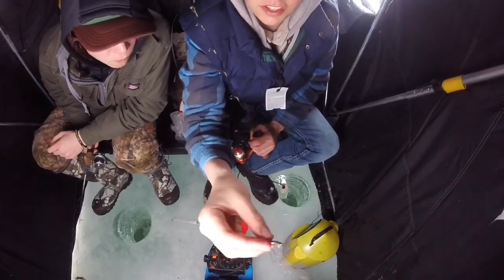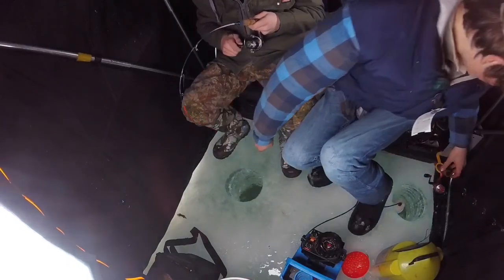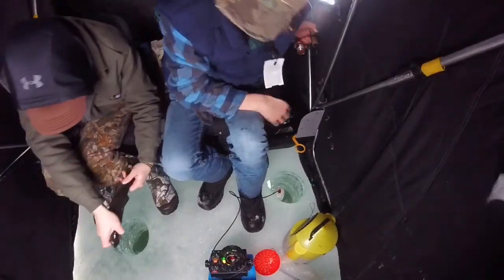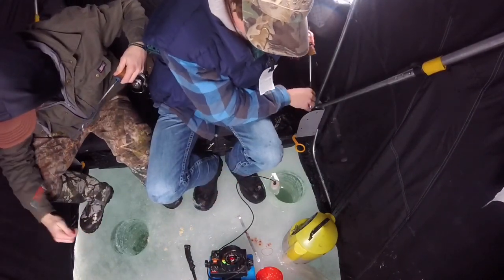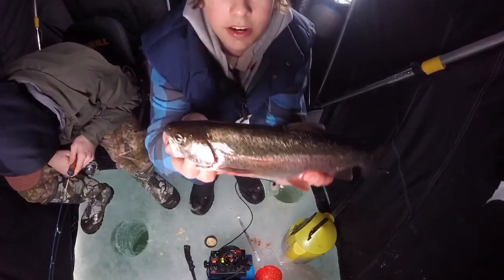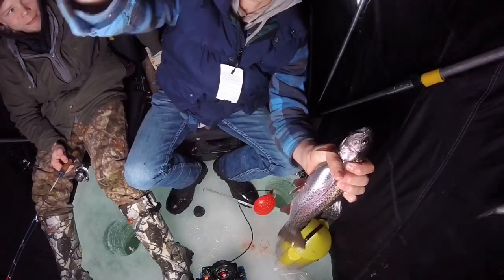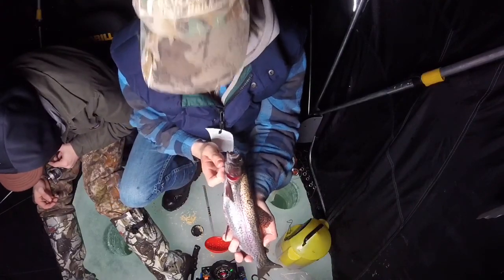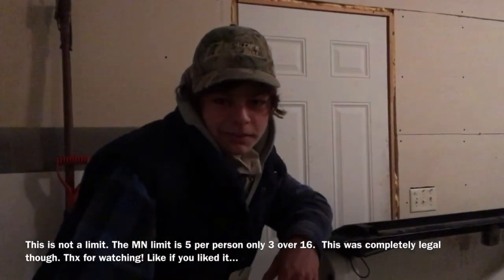Ice Fishing for Rainbow Trout (And Dead GoPro)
Doing the coolest thing in Northwestern Minnesota. Sight fishing Rainbow trout through the ice!